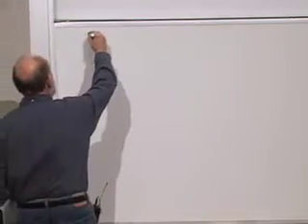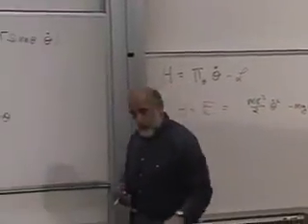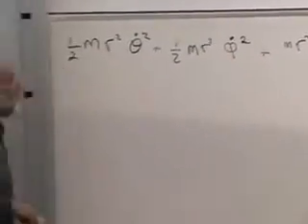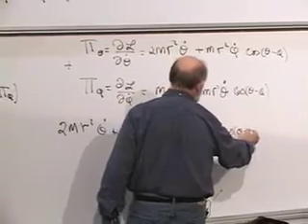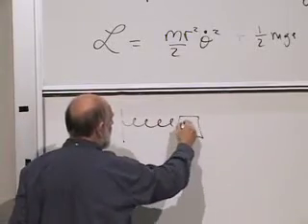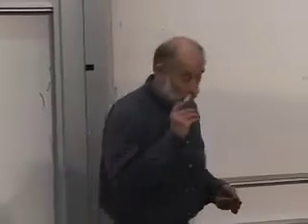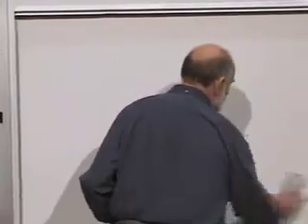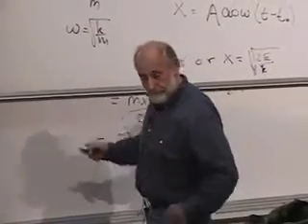PHY 25 Lecture 5 November 12, 2007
Lagrangians and HamiltoniansExample simple pendulum:  derive the Euler-Lagrange equations, the kinetic energy, potential energy, Lagrangian and angular momentum. Calculate the Hamiltonian. Review the trajectory of the simple pendulum in phase space. Derive conservation of area.